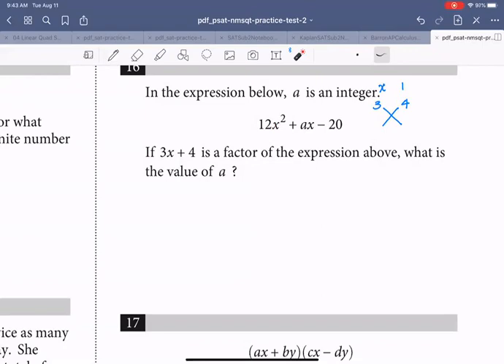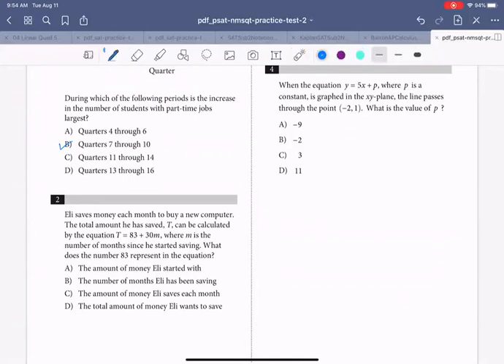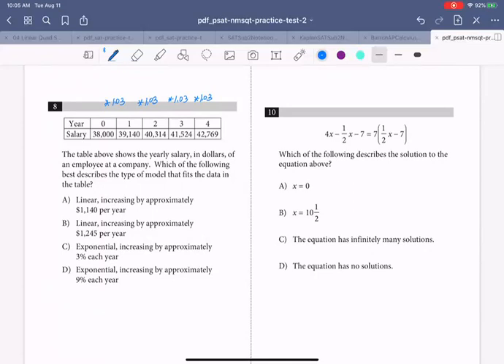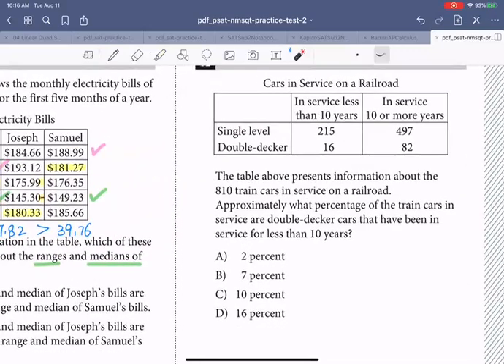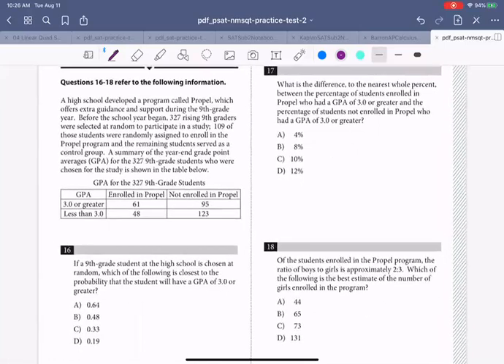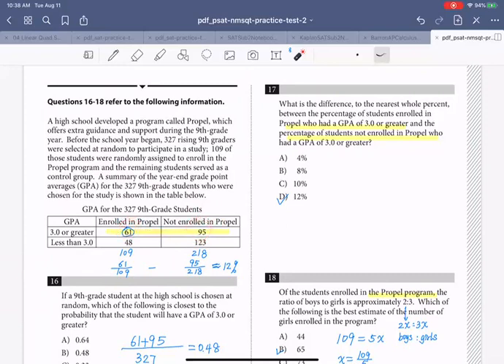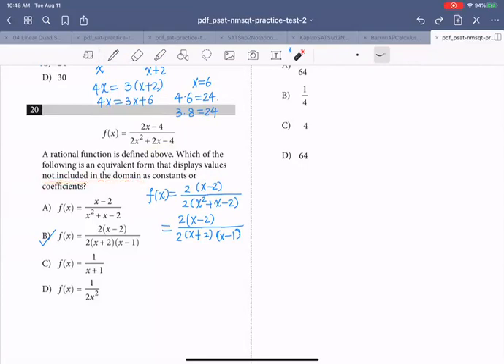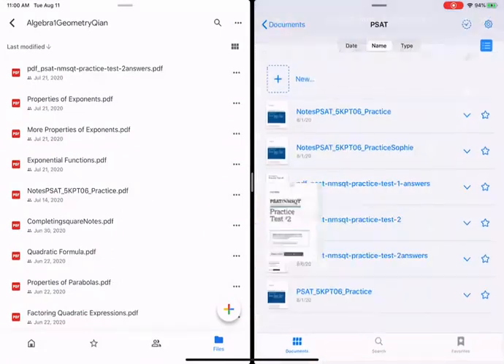PSAT test 2 Sample Question Explanation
Including Scatter Plot, Words Problem